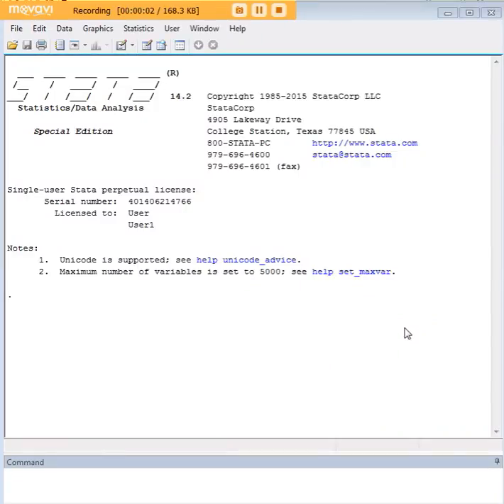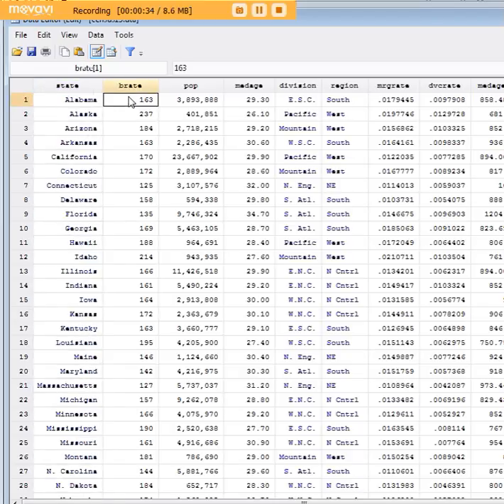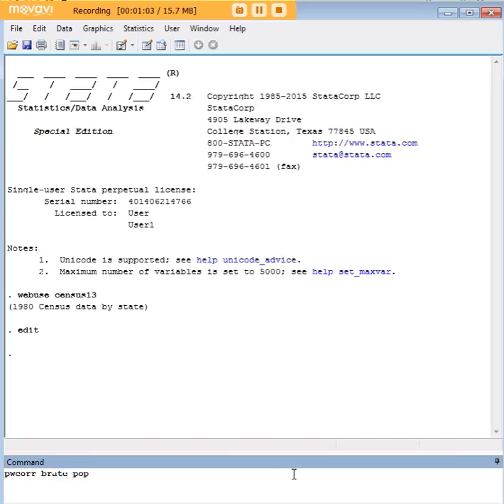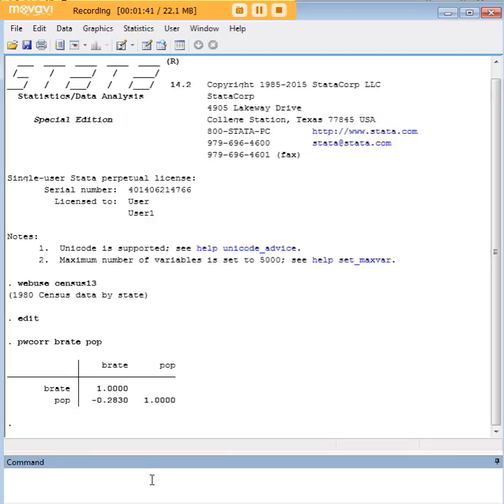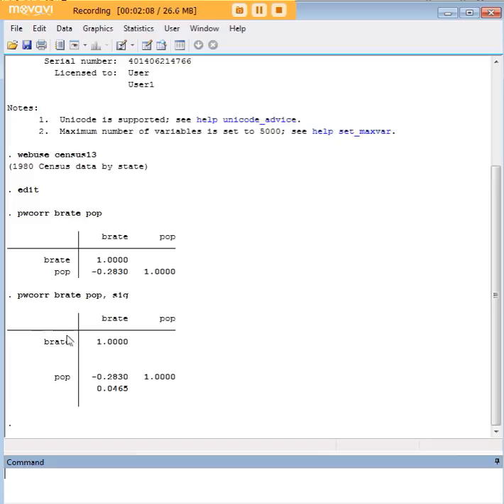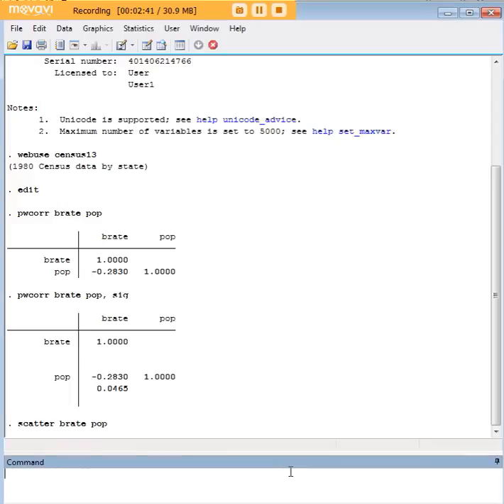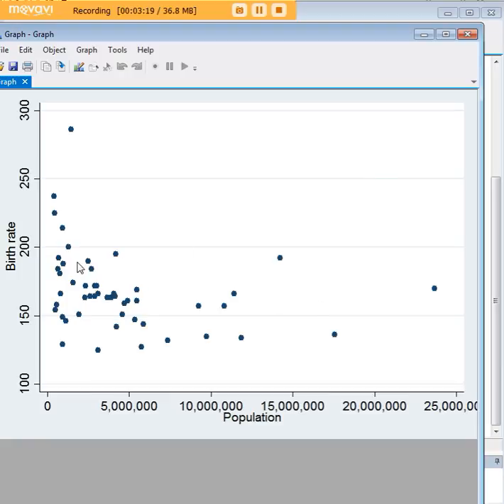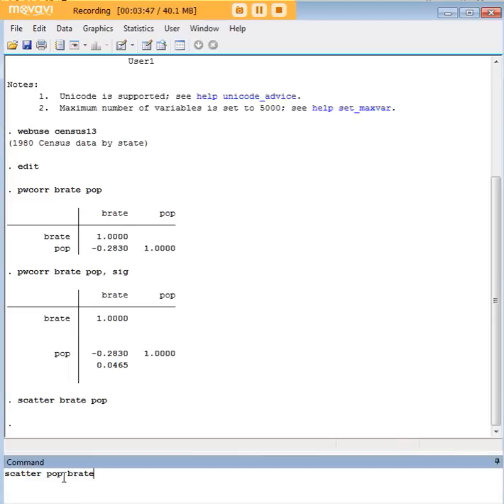Stata Pearson correlation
How to conduct Pearson correlation in Stata.